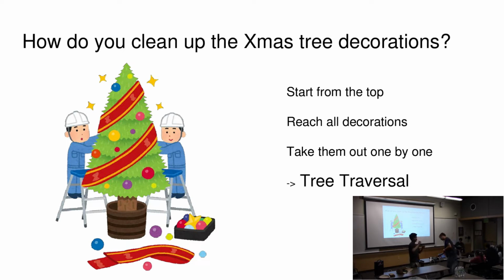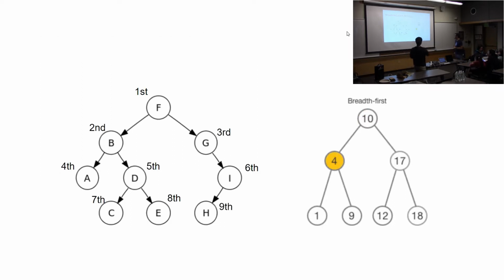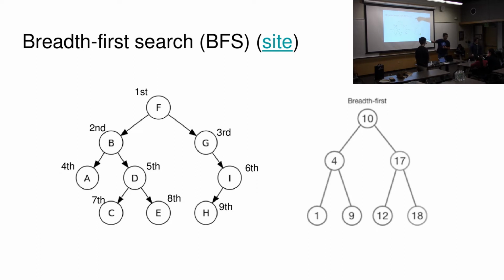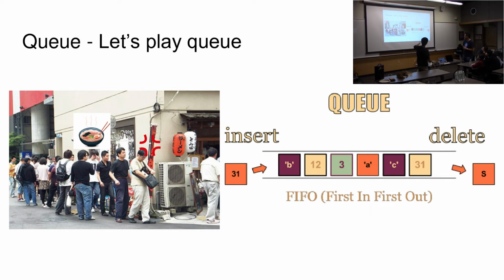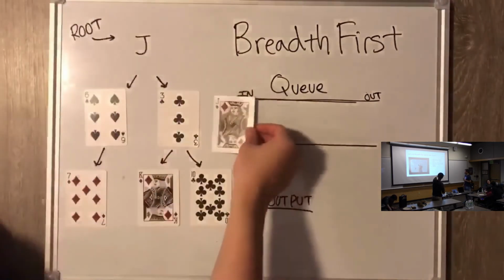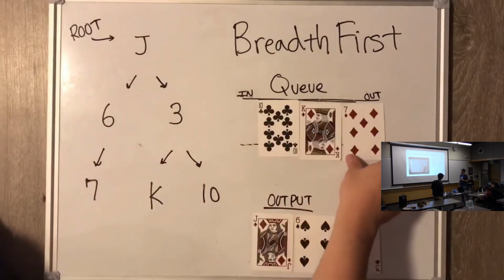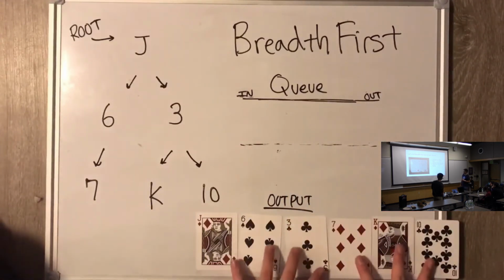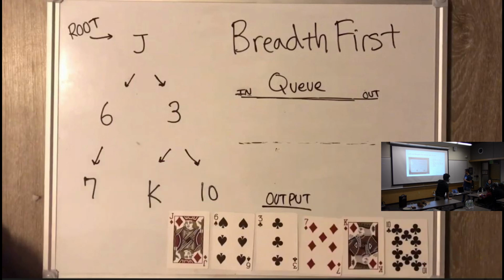Tree Algorithm Introduction 3 - Breadth-First Traversal